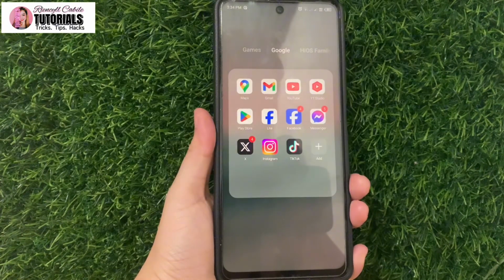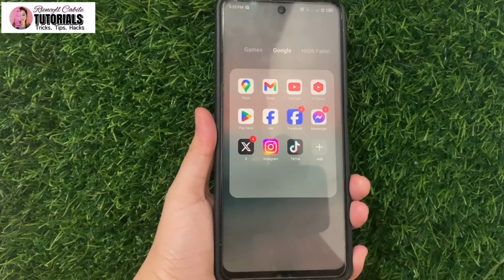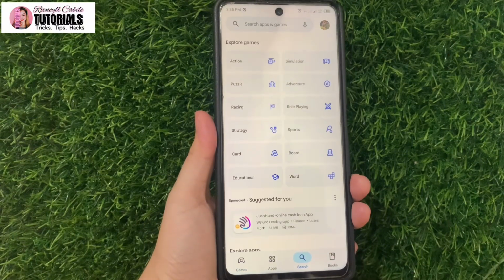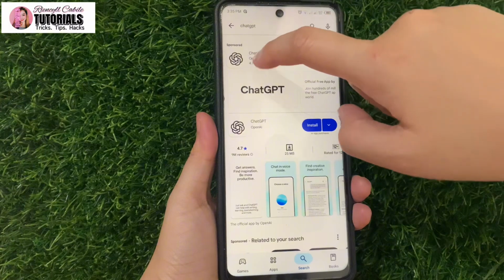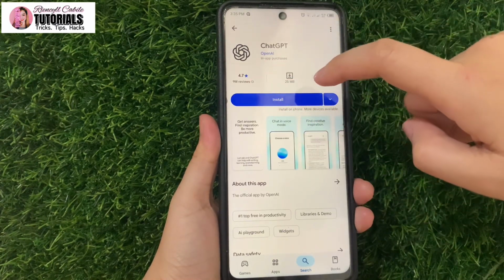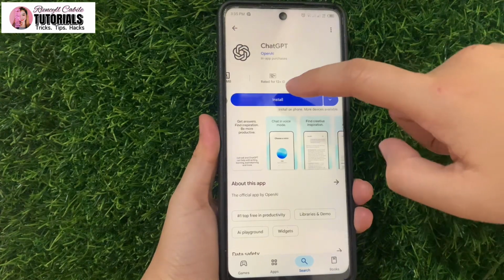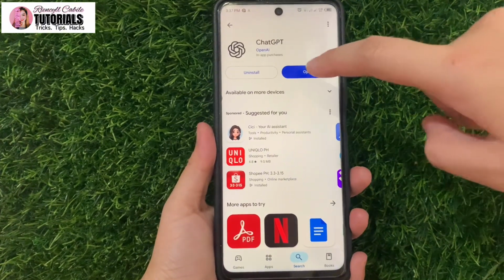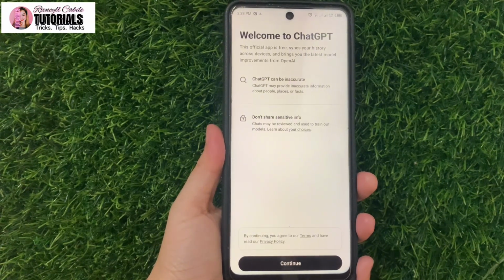HOW TO DOWNLOAD CHATGPT | Riencyll Cabile